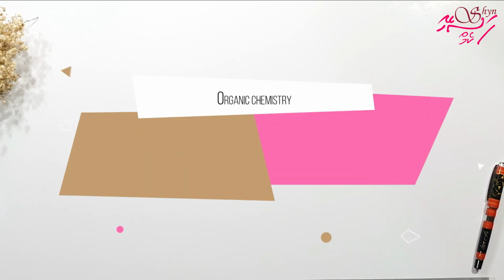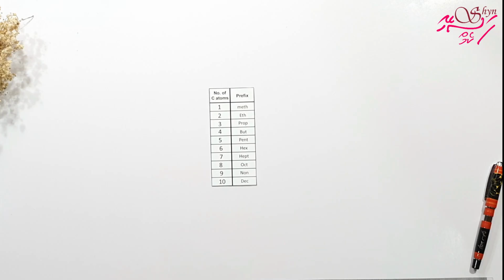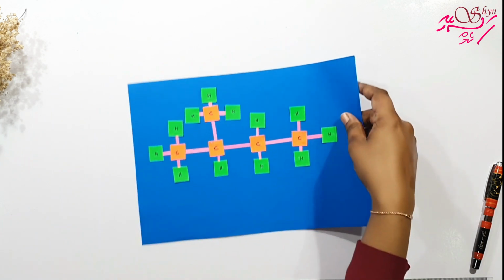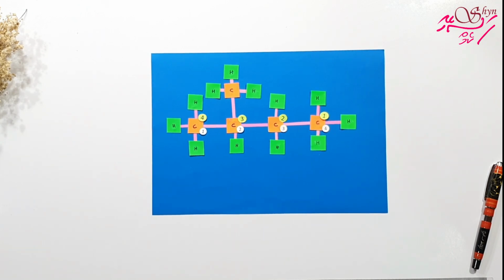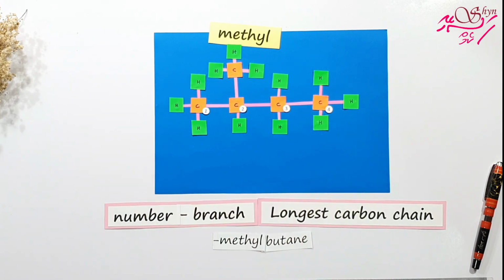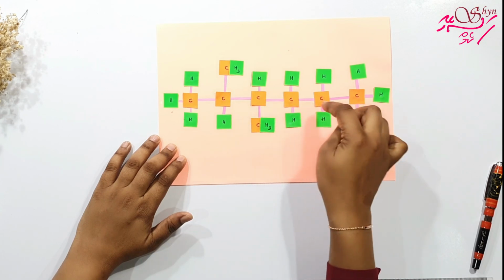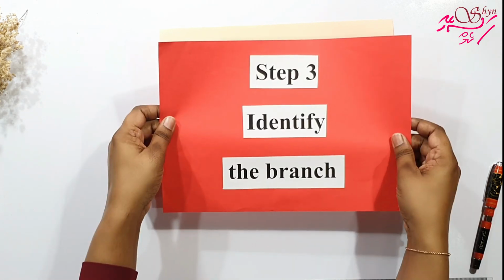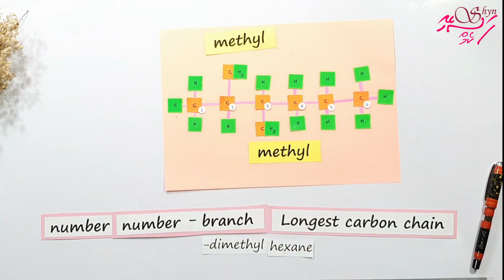Naming branched alkanes part 1 - Faseyha chem with shyn miss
Organic chemistry - Naming branched alkanes
Step by step explanation.
Two different examples named.
more examples in the upcoming video.